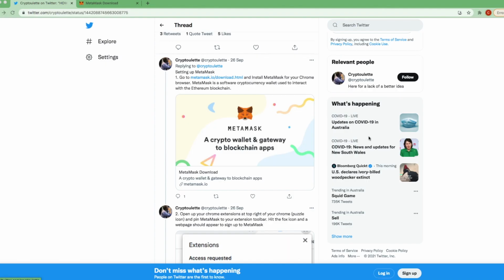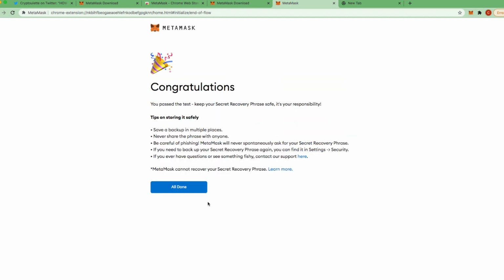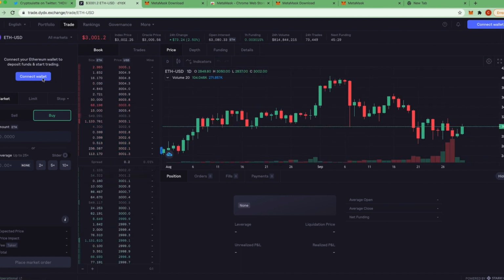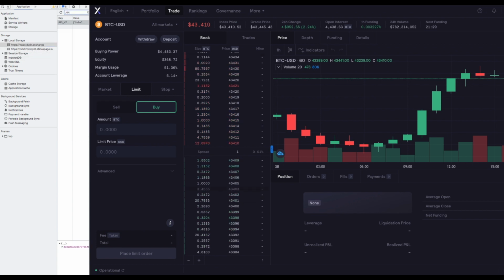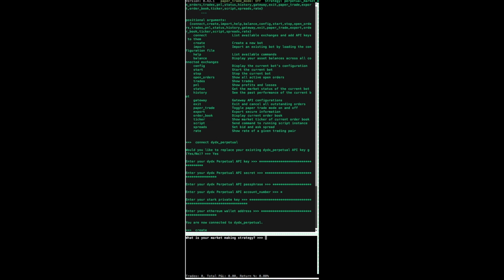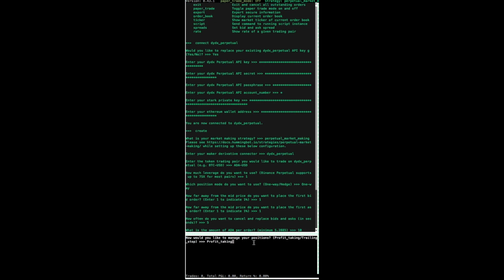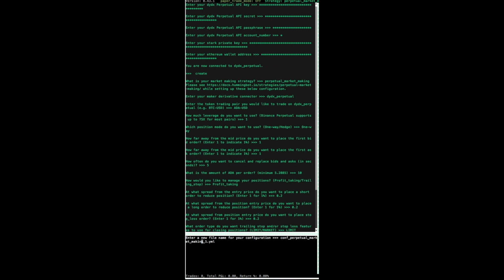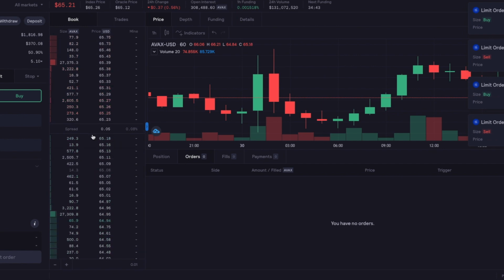HOW TO BECOME A CRYPTO MARKET MAKER IN LESS THAN 30 MINUTES - on dYdX using hummingbot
Skip to 5:20 if you already have a MetaMask Wallet

dYdX is a decentralised exchange that runs on smart contracts on the Ethereum blockchain and allows users to trade with no intermediaries. Hummingbot is open-source software that lets you build and run customizable trading strategies. Automate your cryptocurrency trading on centralized exchanges and decentralized protocol.